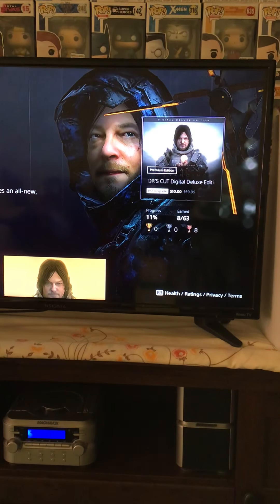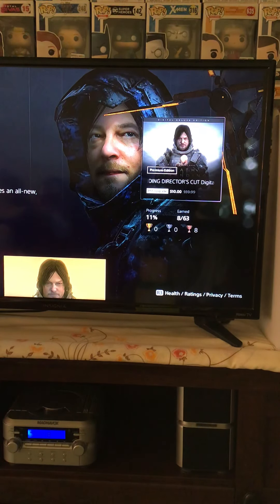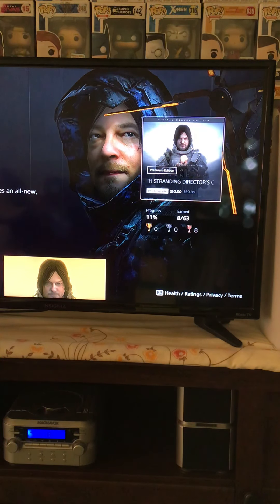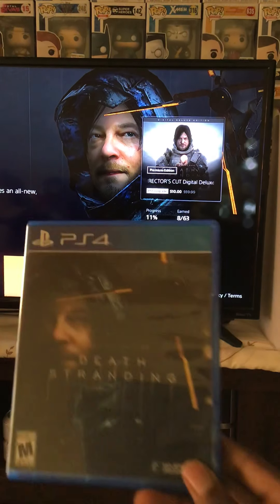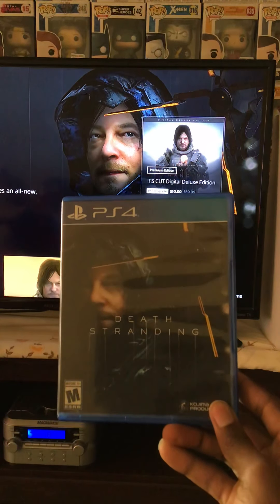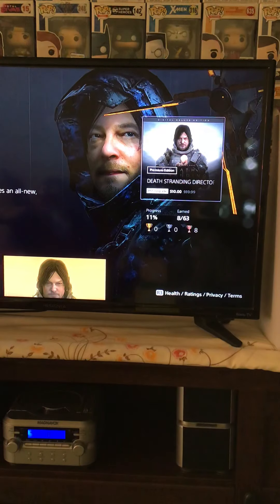How to get “Death Stranding Director’s Cut Digital Deluxe Edition” cheaper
Here’s how to get Death Stranding cheaper. Note this is only for people that never bought the game and this will only work with the physical PS4 version.